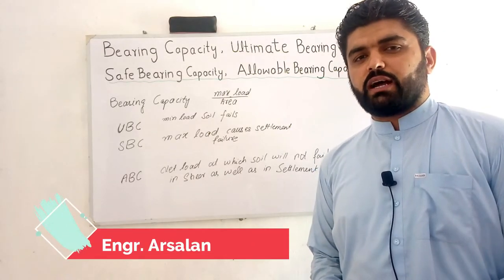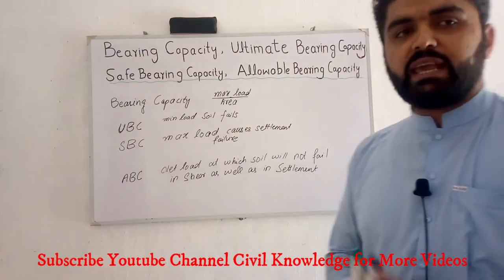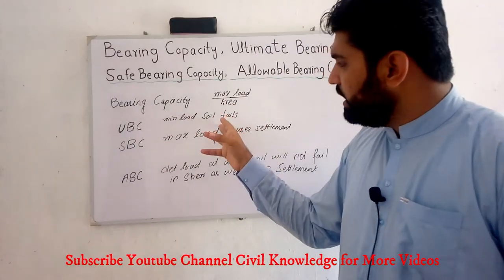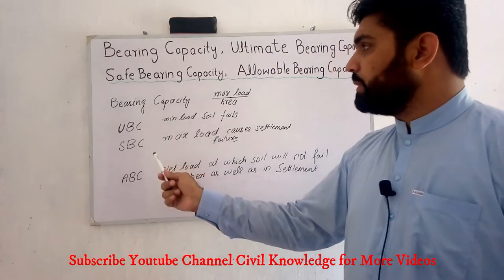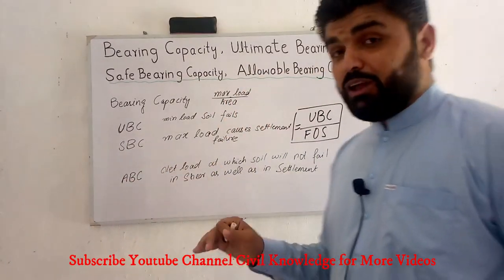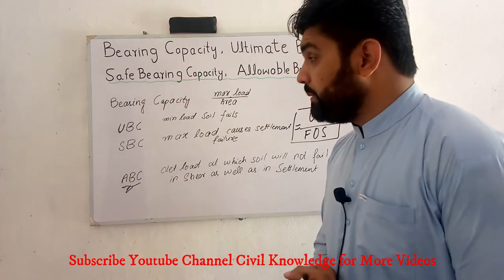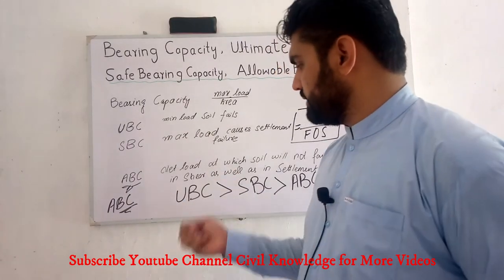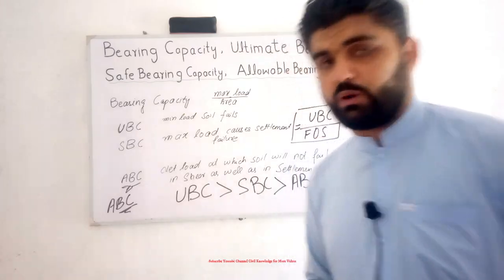Bearing Capacity, Ultimate Bearing Capacity, Safe Bearing Capacity, Allowable Bearing Capacity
What is Bearing Capacity of Soil ?
What is Ultimate Bearing Capacity of Soil ?
What is Safe Bearing Capacity of Soil ?
What is Allowable Bearing Capacity of Soil ?